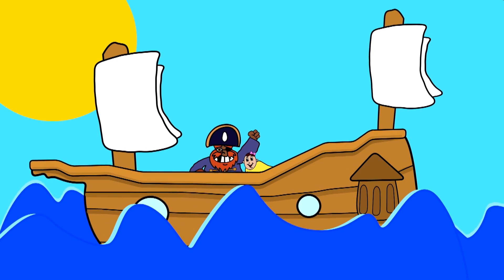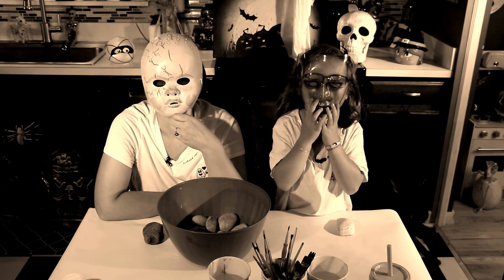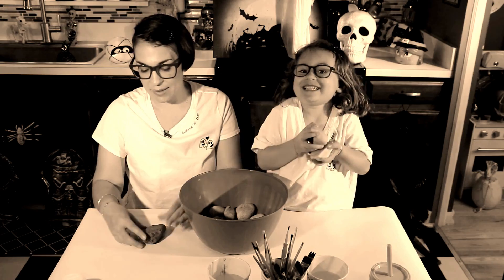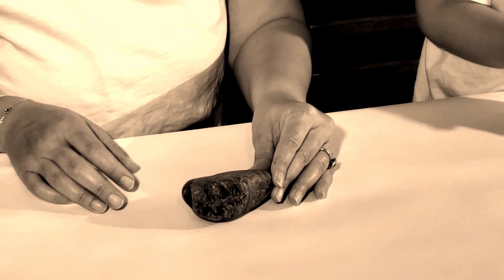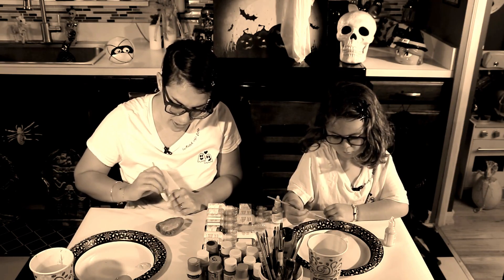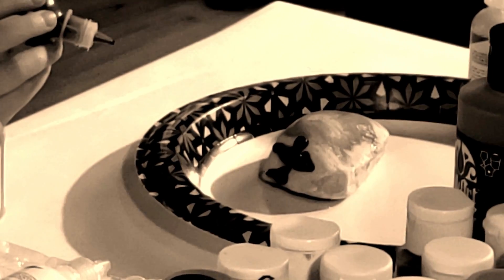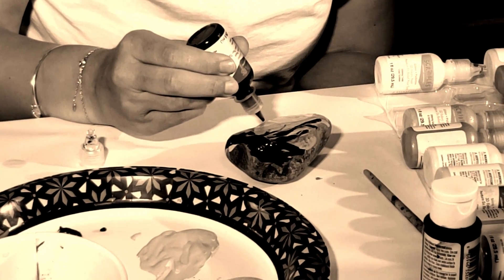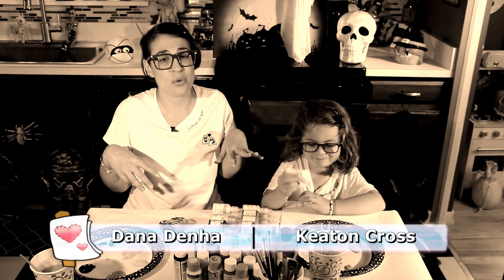Adventures In Crafting - Painted Rocks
Use nature as your canvas by hunting for rocks and creating miniature masterpieces with paint.